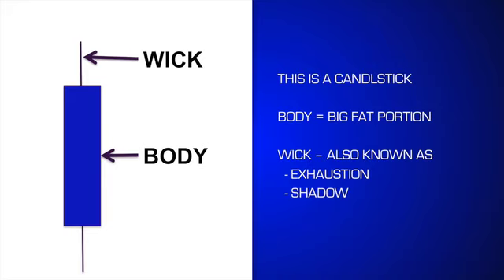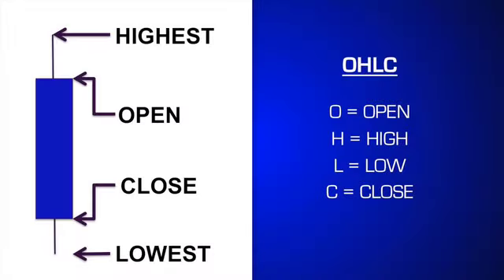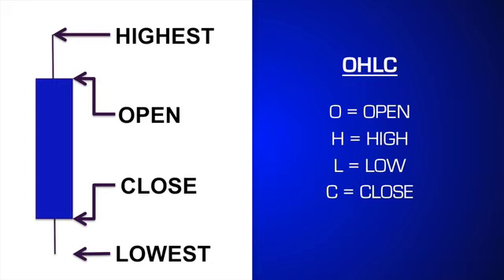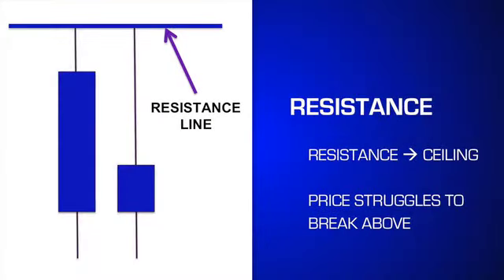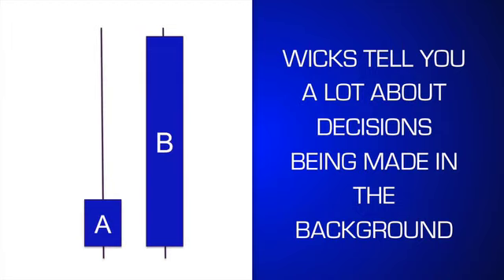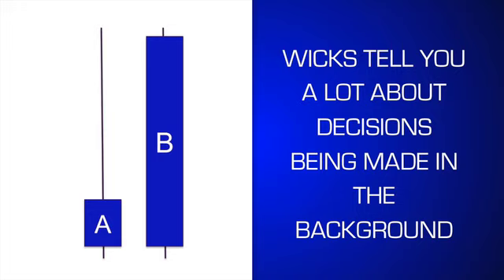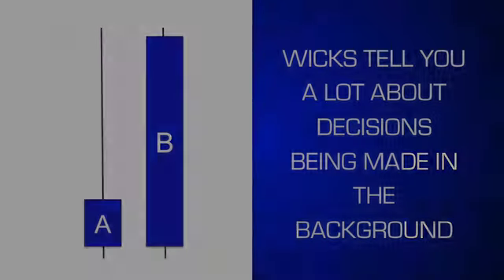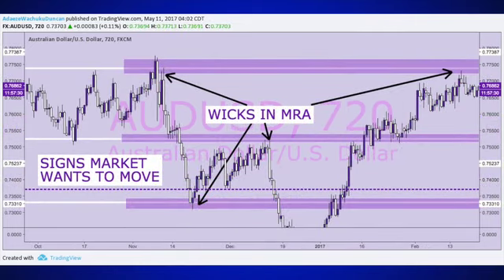COMPLETE FOREX BASICS- CANDLE STICKS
WHAT ARE CANDLE STICKS?
Wicks tell you a lot things about decisions being in the background